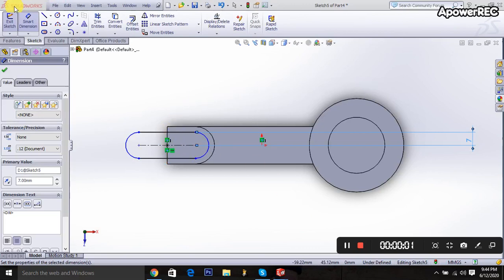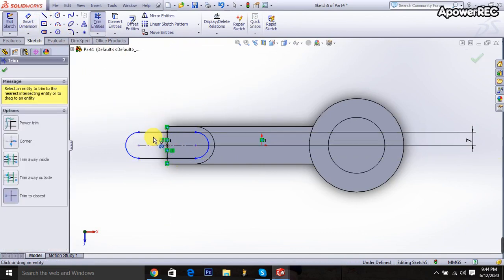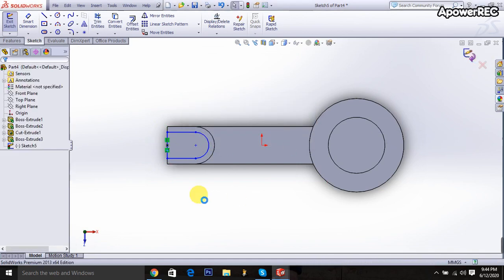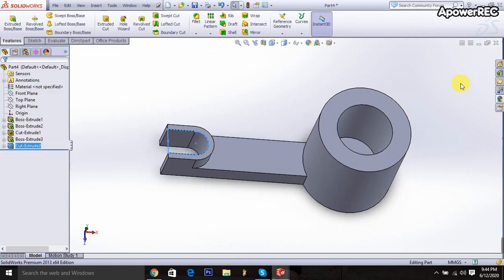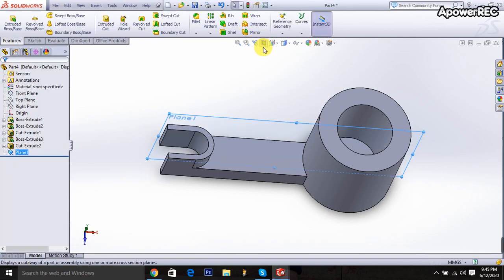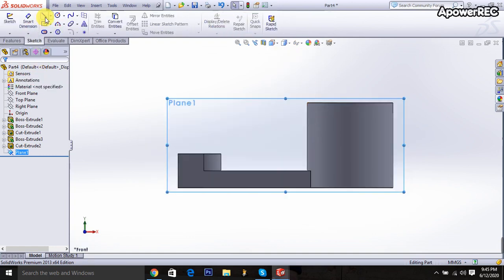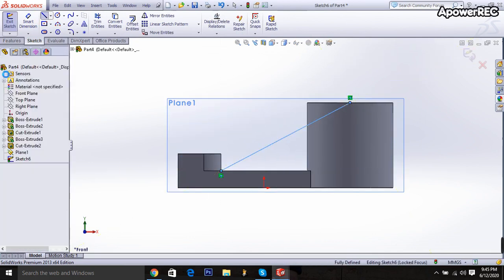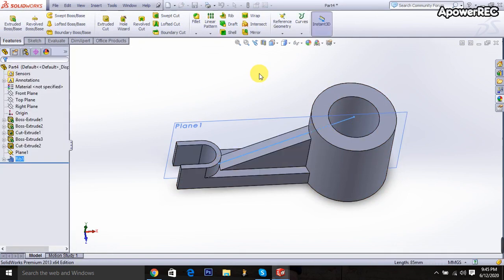Solid Work Practice (For beginners Part 2)